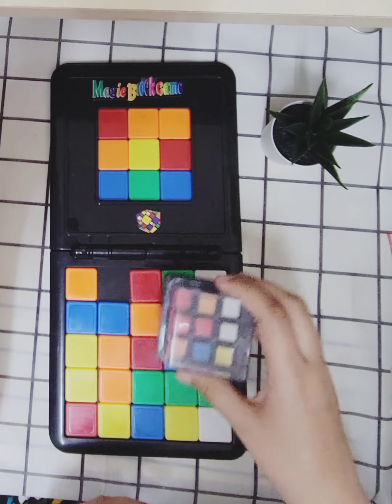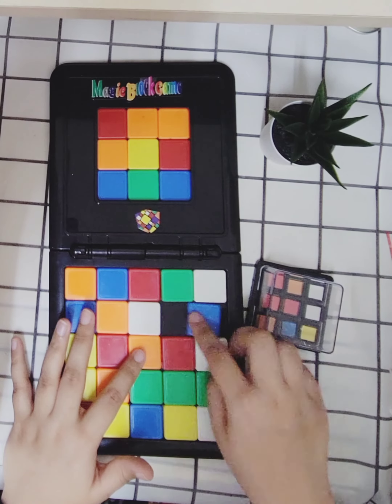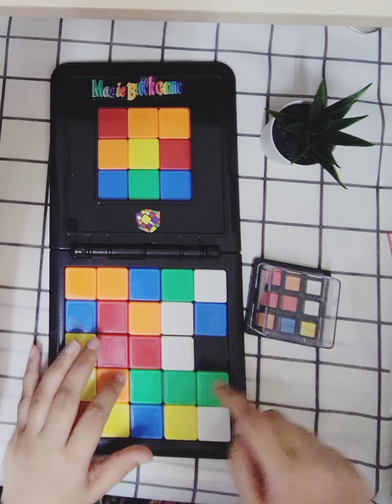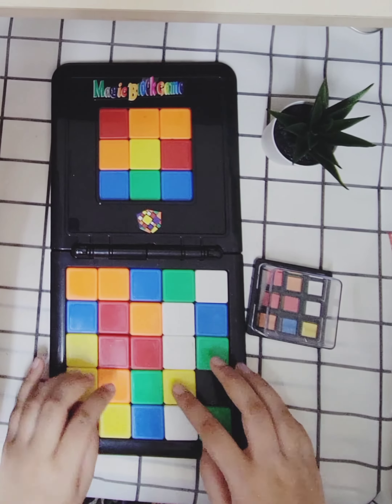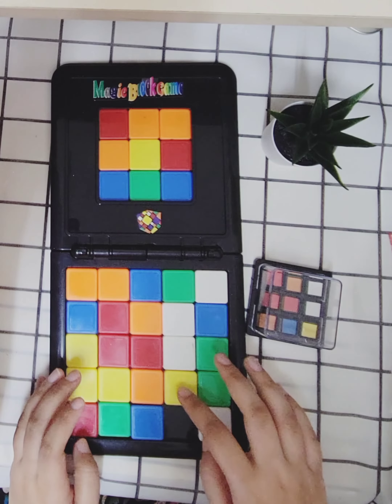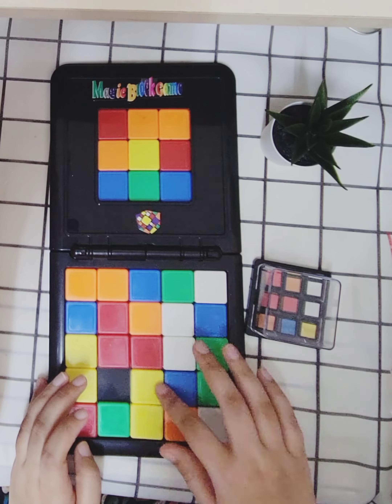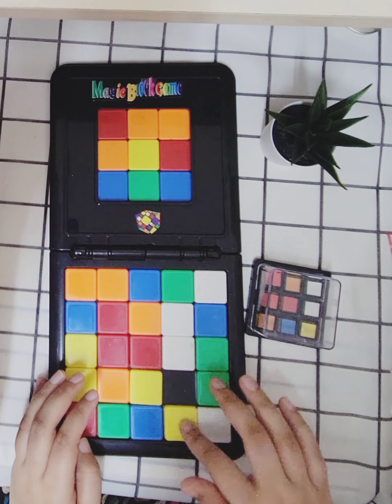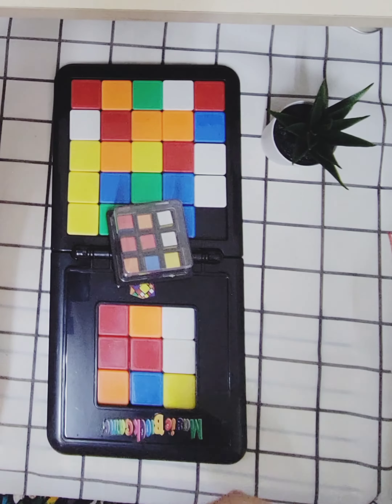magic 📦 magic gaming gameplay universe happy rubrik